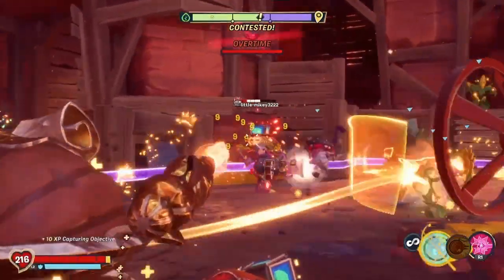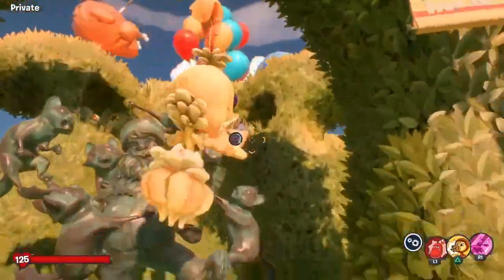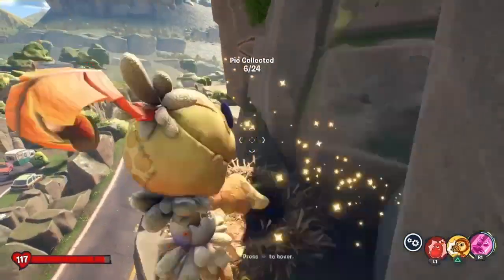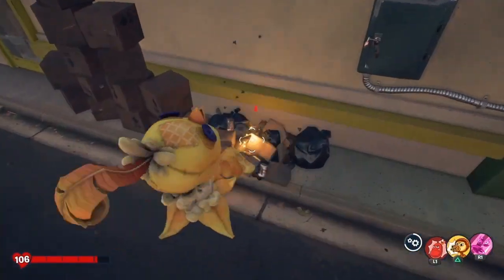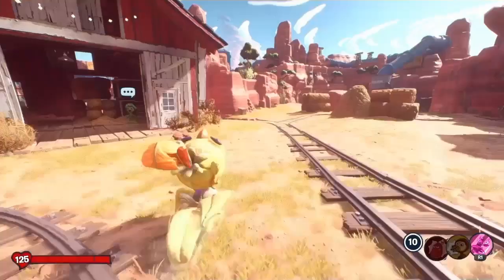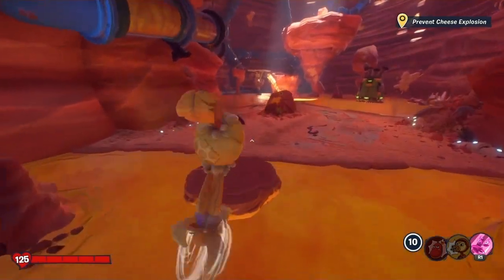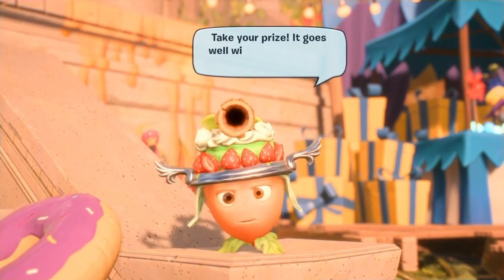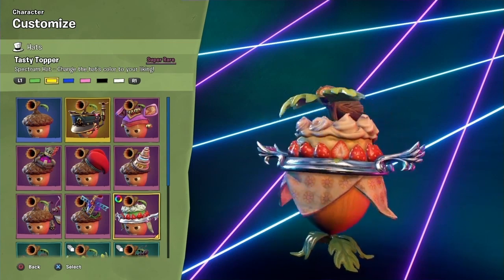Plants vs Zombies battle for Neighborville All 24 Pies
Hi guys its Head Hunter here today i am showing all the 24 pie locations in plants vs zombies battle for neighborville